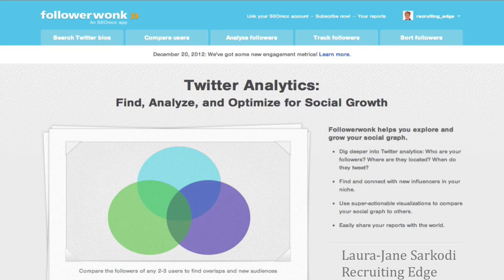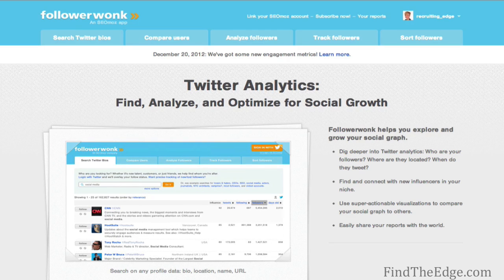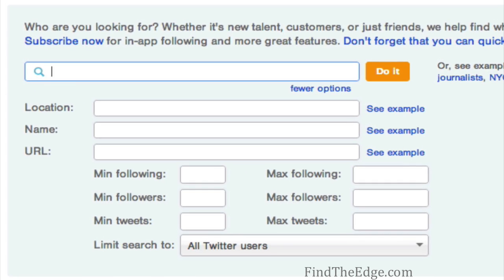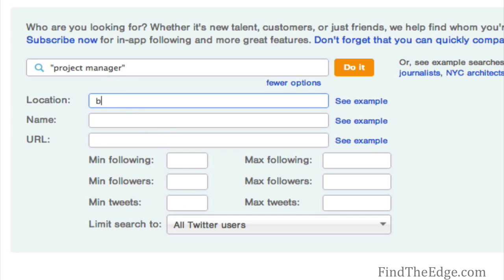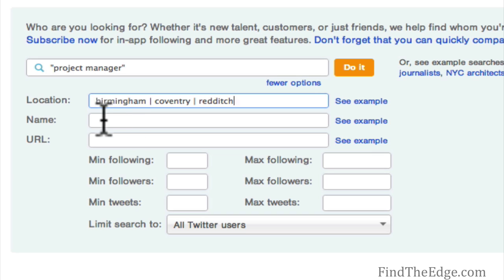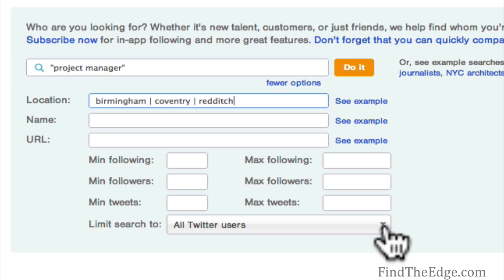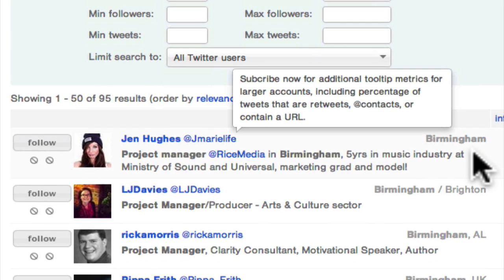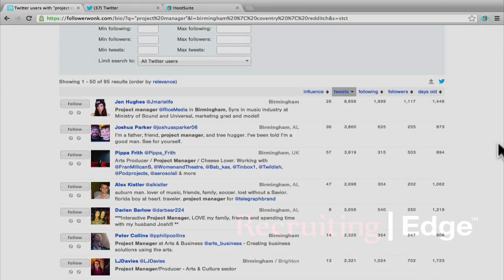How to Use Followerwonk for Your Social Media Recruitment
Laura-Jane Sarkodee reveals how to use Followerwonk for your social media strategy to find the best geo located candidates.